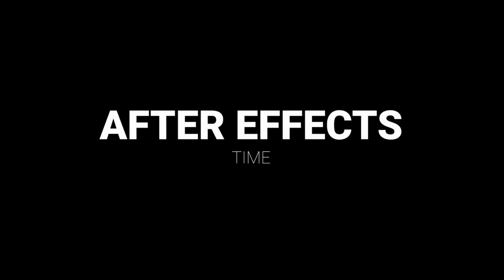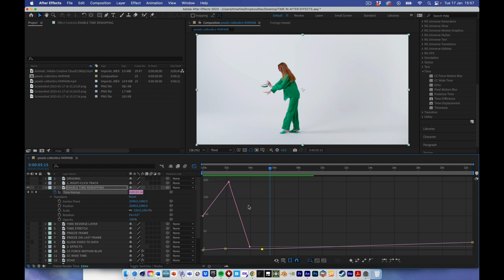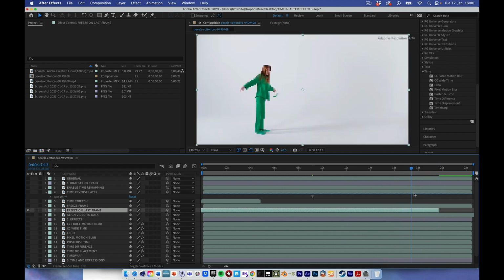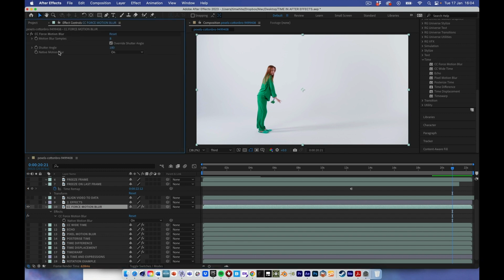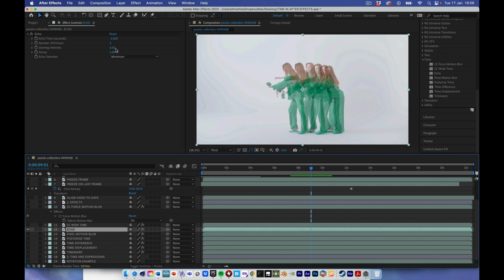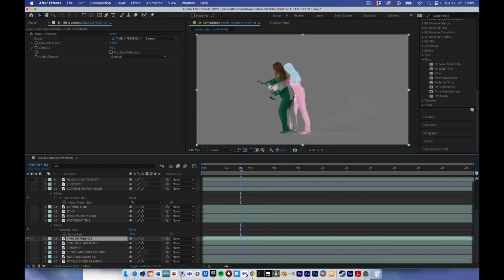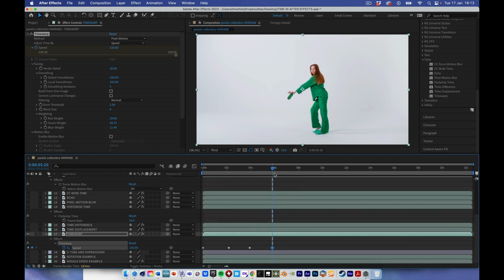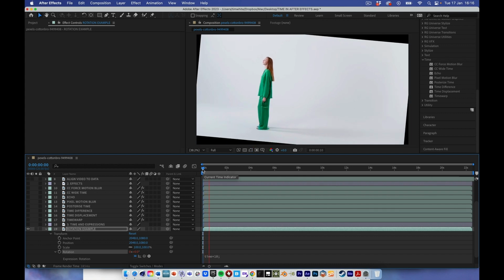AFTER EFFECTS: TIME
00:00:00​ - INTRODUCTION
00:01:23 - Enable Time Remapping
00:03:33 - Time Reverse Layer
00:03:54 - Time Stretch
00:05:00​ - Freeze Frame
00:05:31 - Freeze on Last Frame
00:06:19 - Align Video to Data
00:08:16 - CC Force Motion Blur
00:09:36​ - CC Wide Time
00:11:11 - Echo
00:12:54 - Pixel Motion Blur
00:13:04 - Posterise Time
00:13:57 - Time Difference
00:15:26 - Time Displacement
00:16:22 - Time Warp
00:18:22 - Expressions - Time